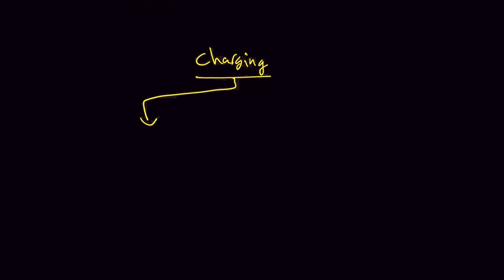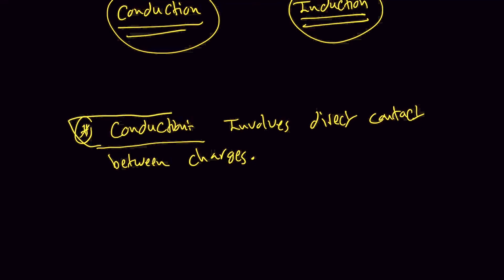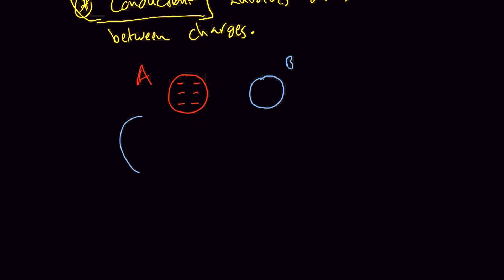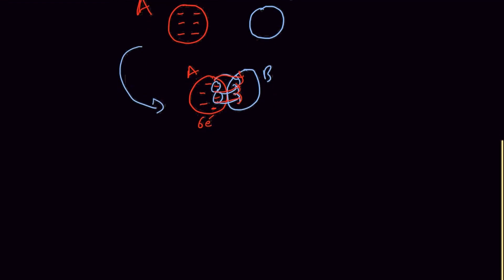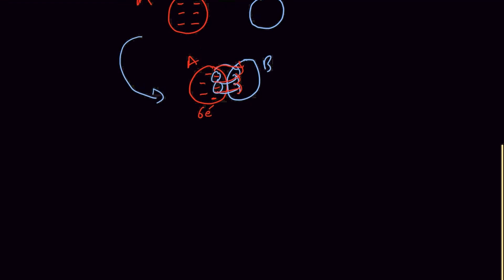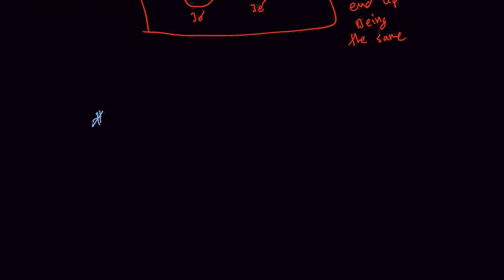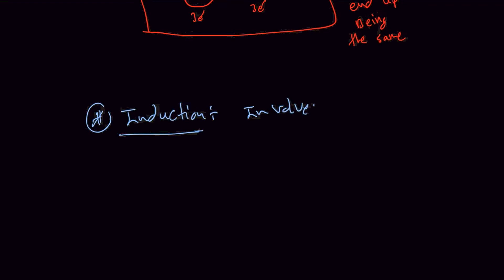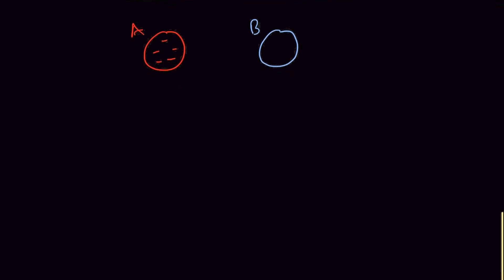Charging By Conduction and Induction (Physics - EMSAT , AP , IGCSE )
Charging By Conduction and Induction are two main mechanism for charging , in this lesson we will explain the difference between both mechanisms for charging in a simplified manner which is necessary for Physics and engineering students in order to develop their knowledge regarding the concept.

Sign up on our academy for the upcoming Emsat course and training which is also suitable for AP physics students :